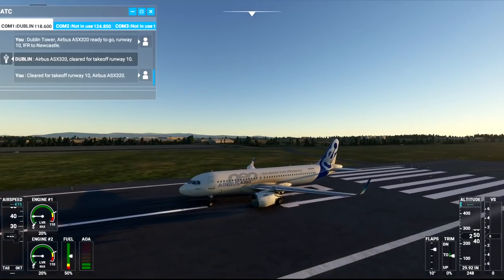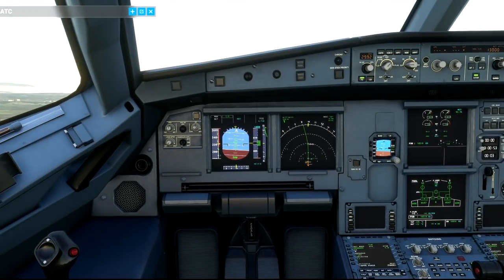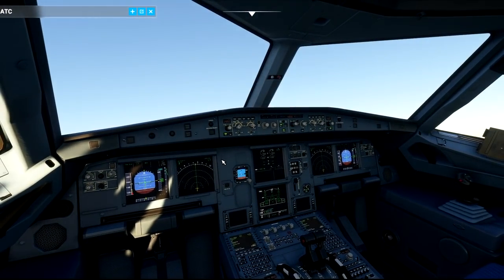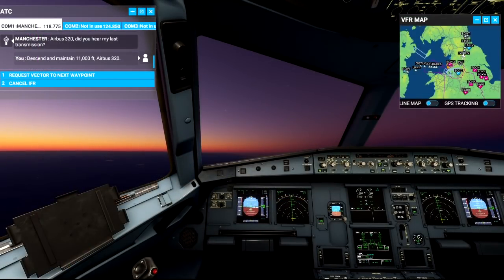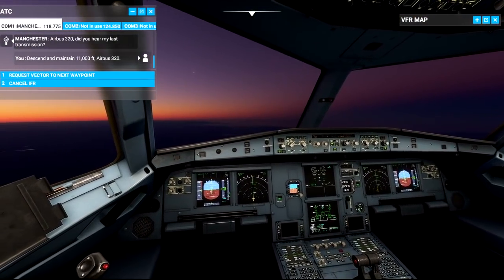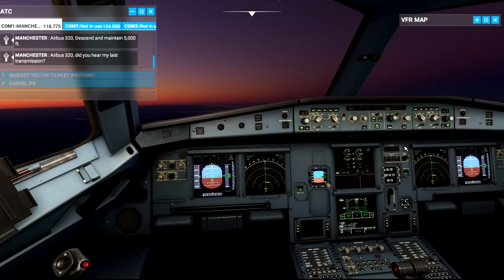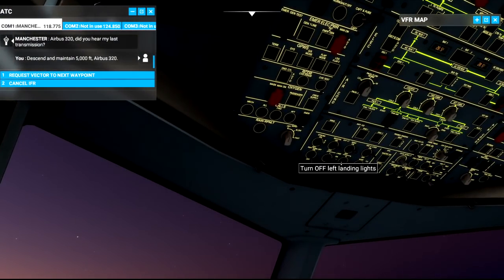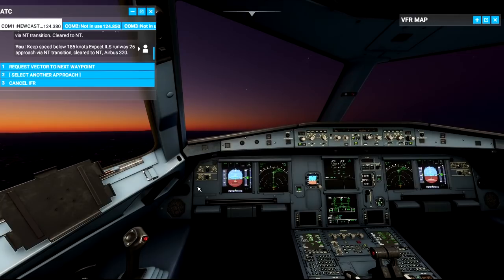Microsoft Flight Simulator 2020 - Take Off Autopilot And Decent - Airbus A320 - For Beginners #2